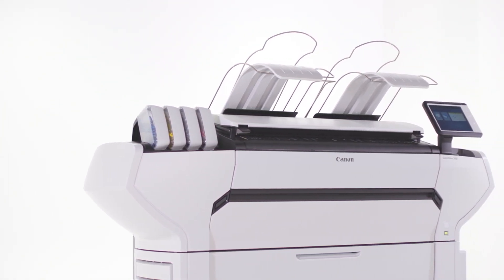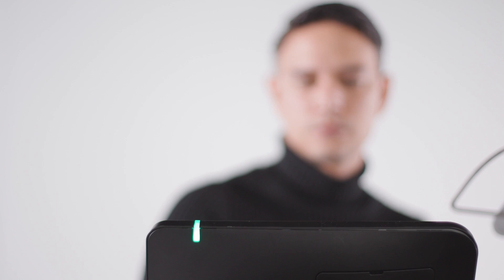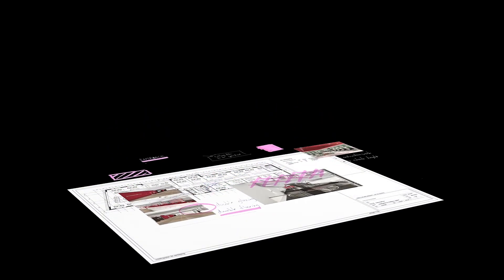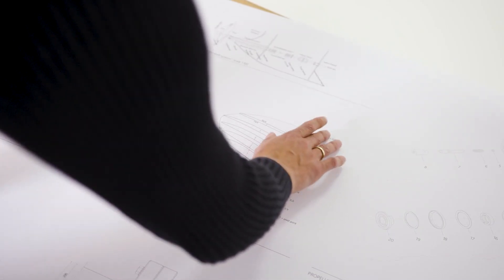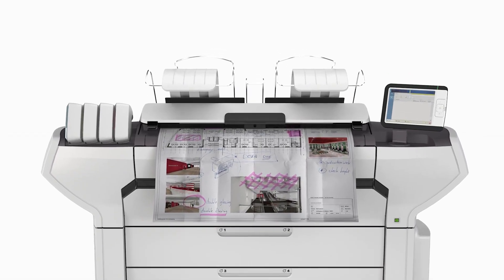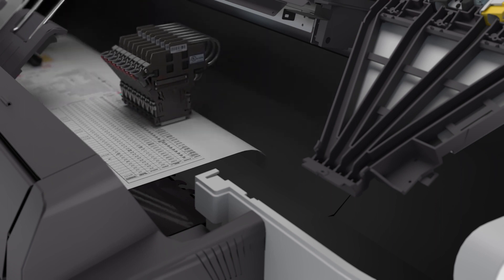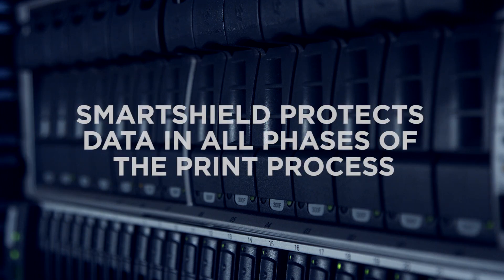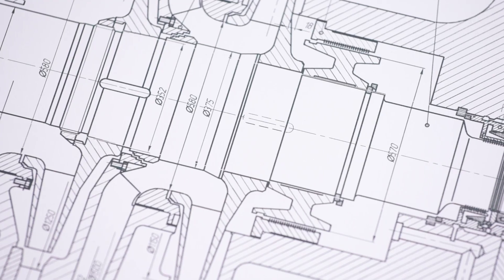Canon ColorWave 3000 series - large format printing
You can find everything you need to know about the Canon ColorWave 3000 series in this extensive demonstration video. All the features and benefits of these large-format colour printers are explained in a clear way. We'll also take a look at the new security features and workflow solutions of this CAD/GIS and Graphic Arts printer that can pretty much do it all.